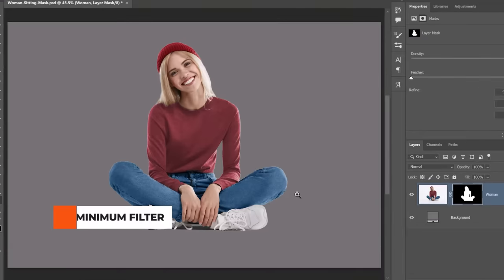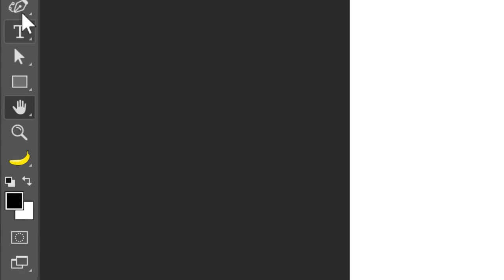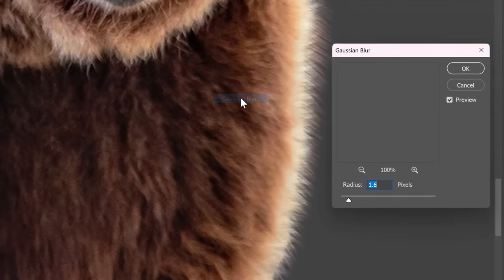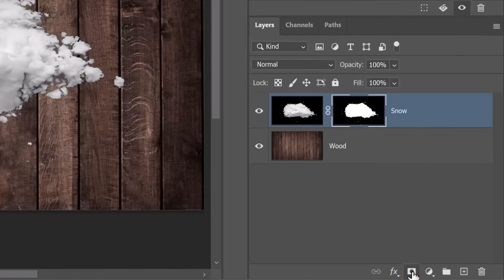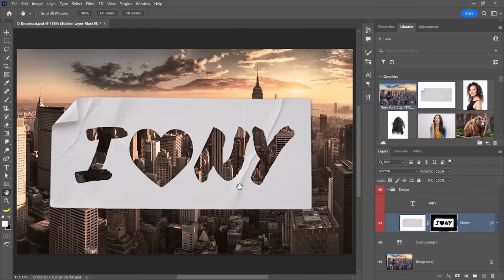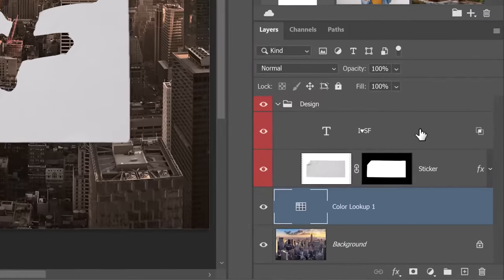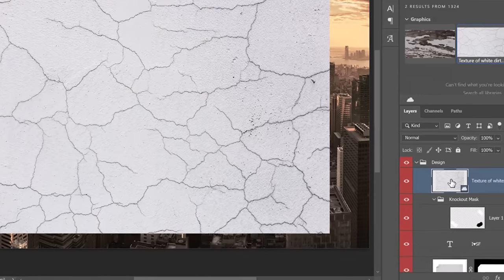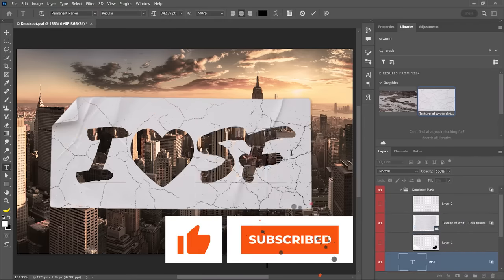5 Pro Photoshop Masking Tricks You Don't Know (Probably)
Learn these five professional Photoshop tricks you probably don't know!

Make sure you watch to the end. I will show a group masking technique you won't see anywhere else.

📘 INDEX - 5 Professional Masking Techniques
00:00 - Minimum Filter
00:15 - Intro
00:36 - Vector Masks from Selection
01:50 - Custom Brushes for Masking
05:21 - Channel-Based Mask
07:17 - MSI Desktop and Monitor
08:10 - Knockout Group Masking